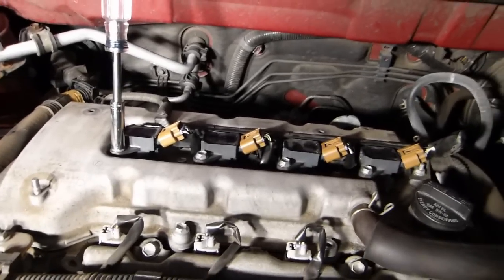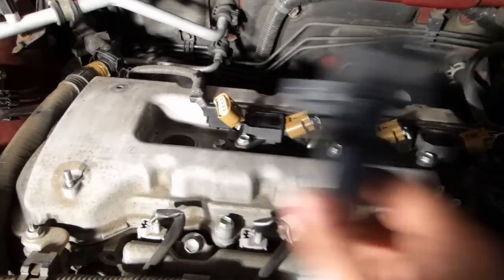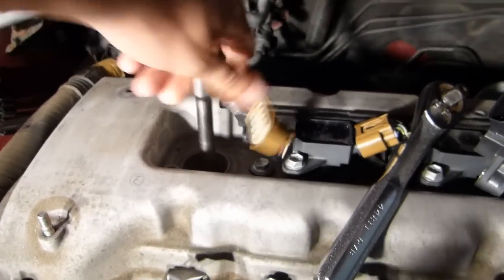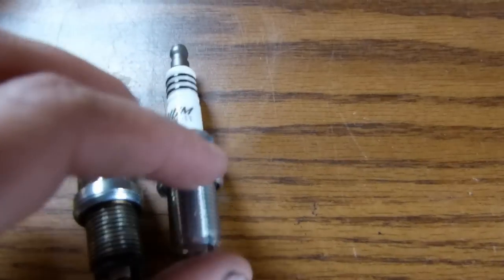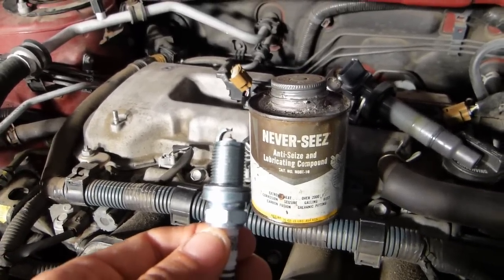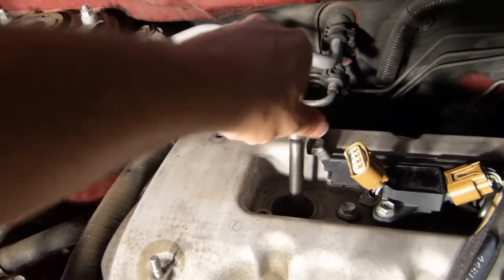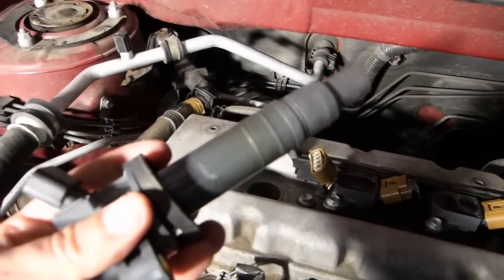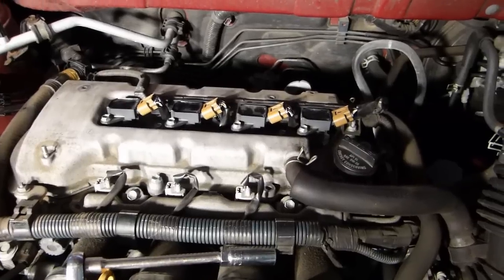Pontiac Vibe (Toyota Matrix) 1zz-fe Spark Plug Replacement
Pontiac Vibe (Toyota Matrix) Spark Plug Replacement, 1zz-fe.

This is a "How I did it" not a "How to do it" video.